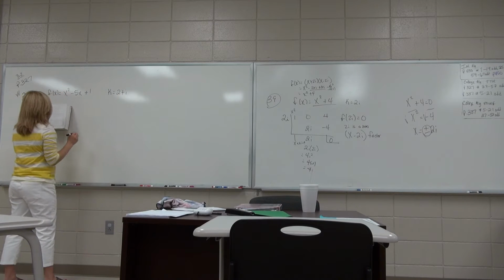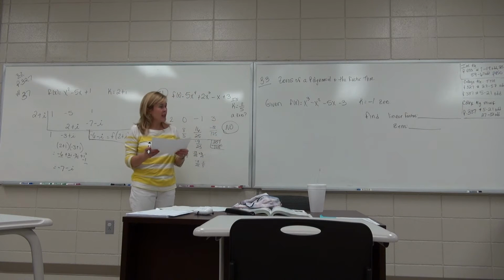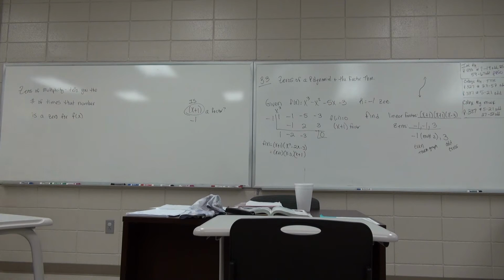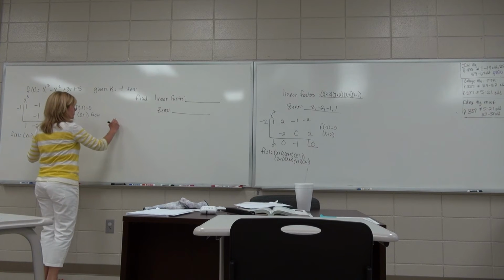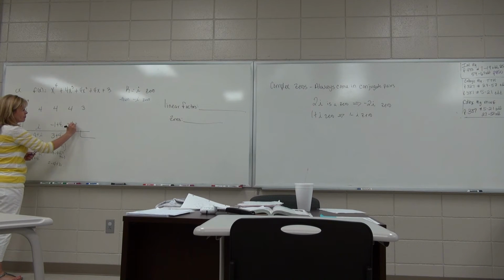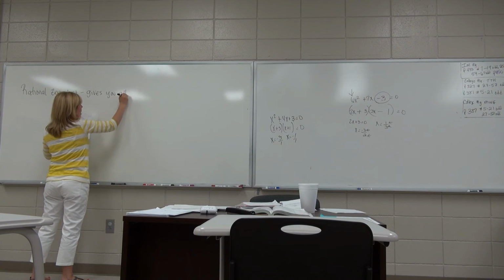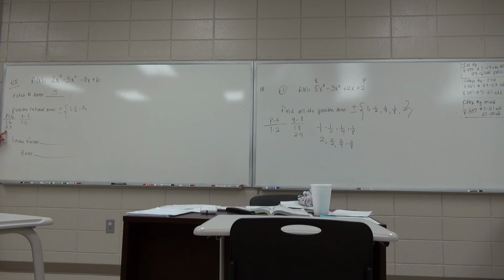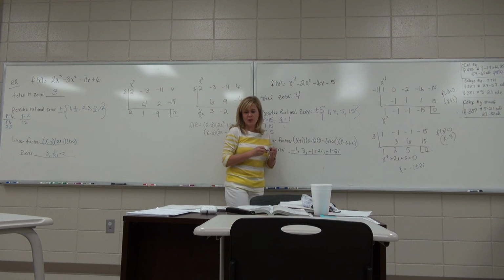MAT 1313 part of 3.3 001.MTS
3.3 part 2 MAT 1313